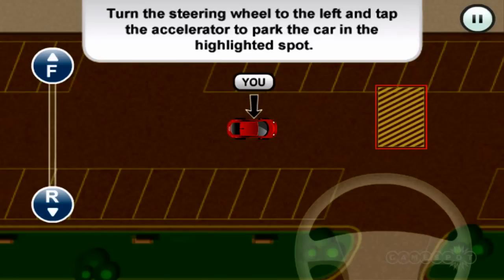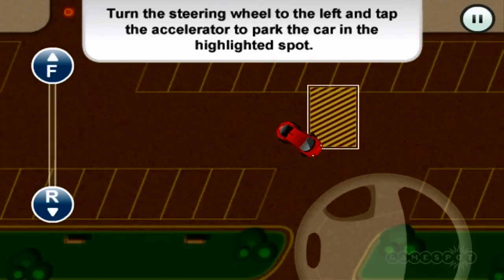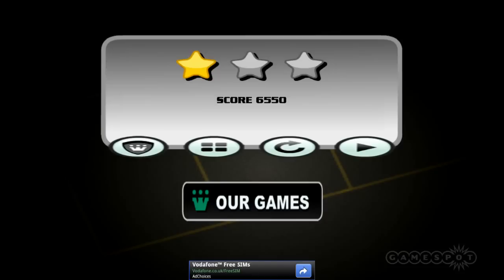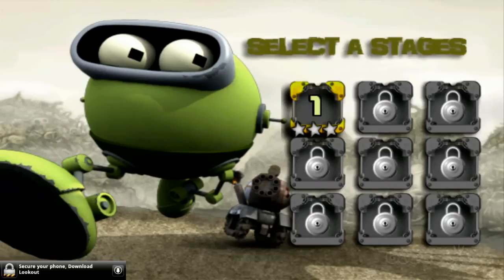Parking Frenzy Android App Review by GameSpot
Appetite For Distraction: Parking Frenzy Android App review by Johnny and Mark at GameSpot.com